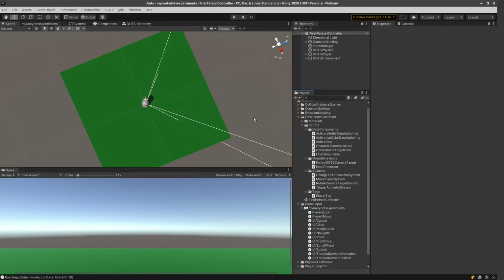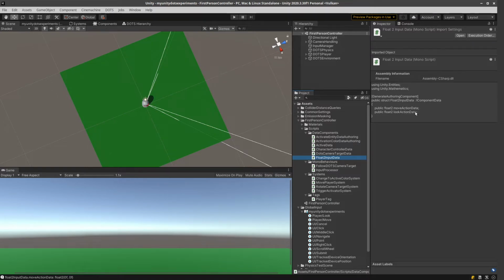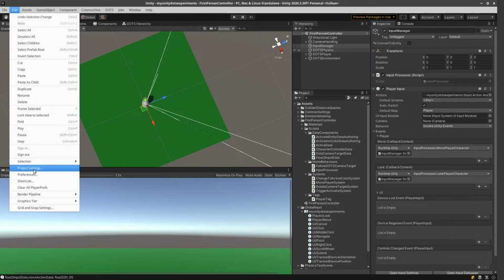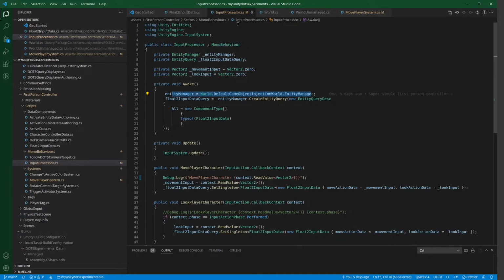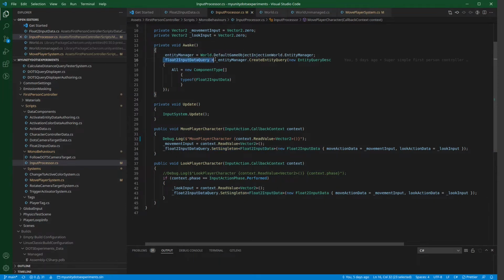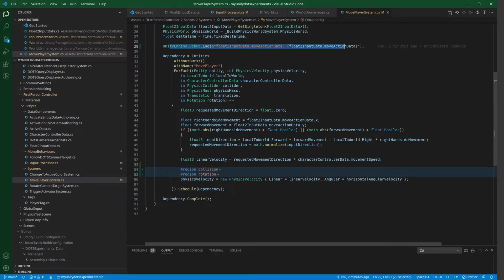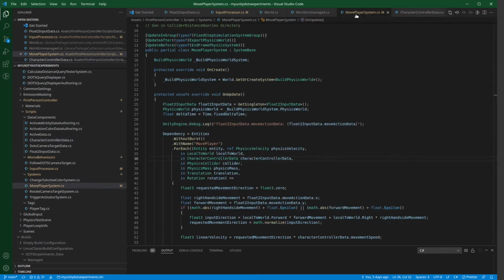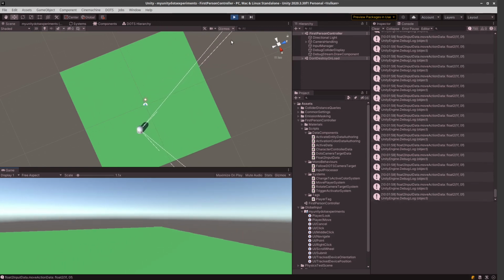Simple DOTS First Person Controller - E03 - Input Handling in the Experiments Project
[Entities 0.50]
In this video series I am going to show you how did I implemented a super simple DOTS first person character controller.
In this episode we are going to take a look at the input handling and basic character movement in the My Unity DOTS Experiments Project.

00:00 Introduction
00:34 Folder for the input action asset
00:55 Contents of the input action asset
01:33 DOTS end of the input data
02:29 Non DOTS end of the input data
04:08 The input processor script
06:18 The move player system
09:08 The character controller data
09:27 The move player system continued
10:14 The character controller data in the Editor
10:34 Running the game and analyzing the log
11:27 Closing words